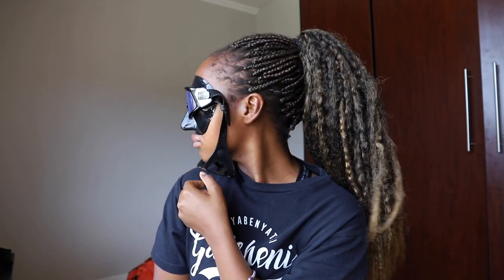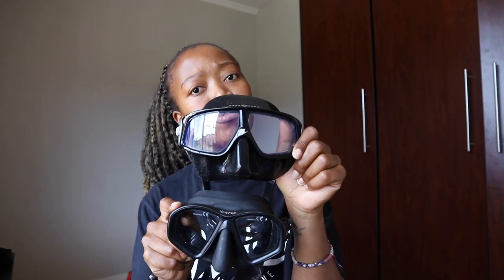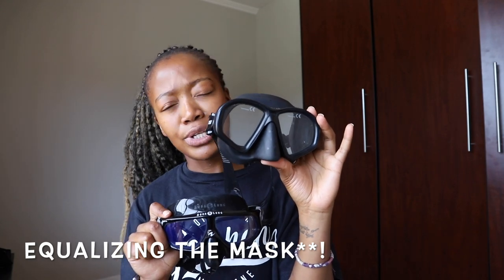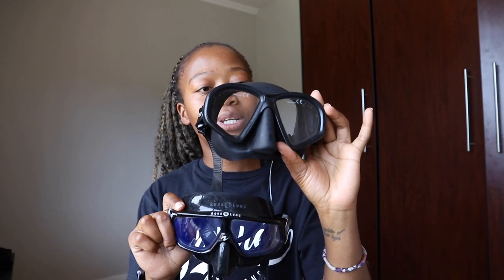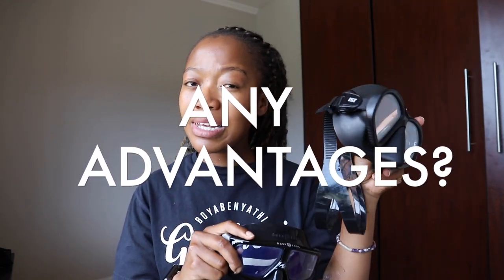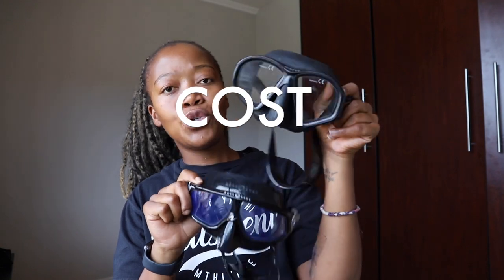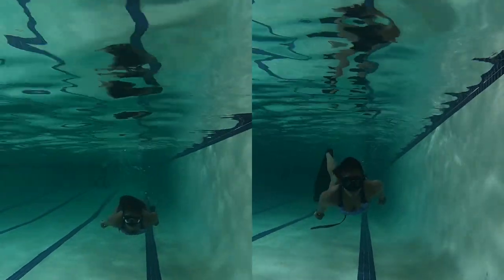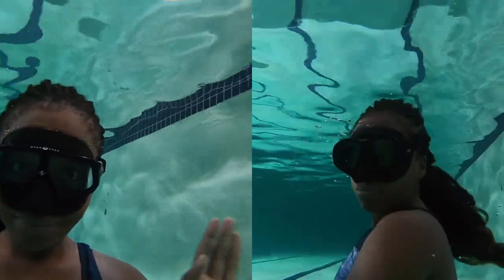Hunter vs Sphera Mask Review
Hello Friends!

Another Mask Comparison video, Sphera vs Aqualung, let see what we have in store and most importantly, the winner!!

Xx